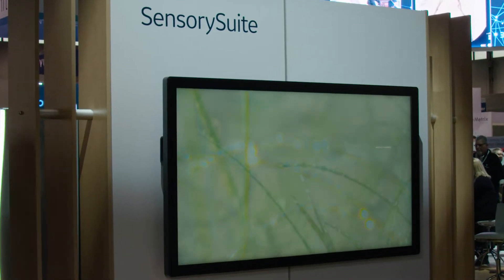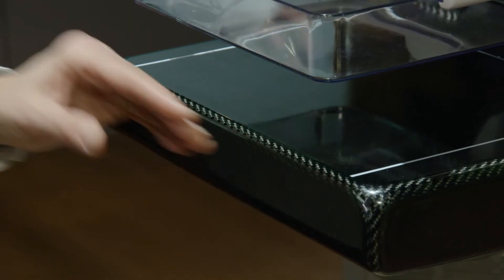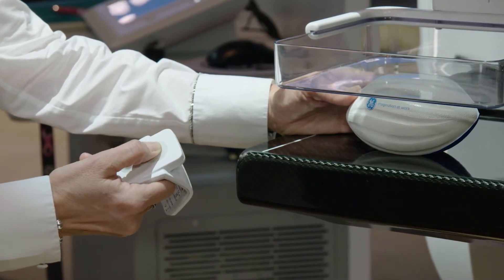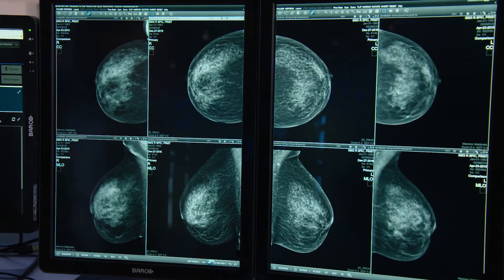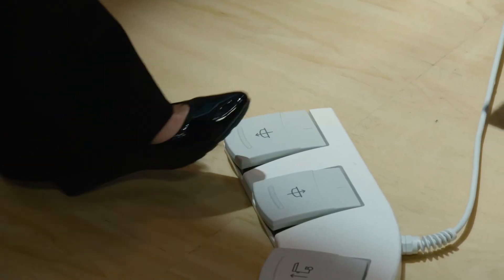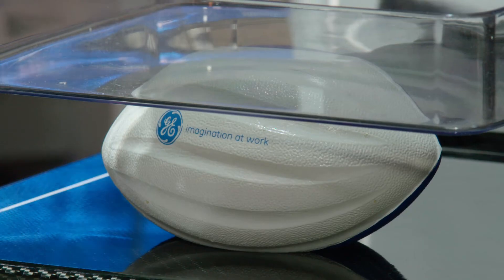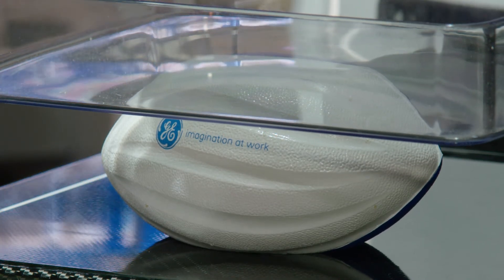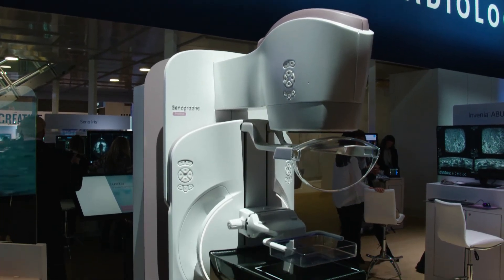What's new with GE Healthcare - Pristina Dueta™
What's new with GE Healthcare? Featured at RSNA 2018.